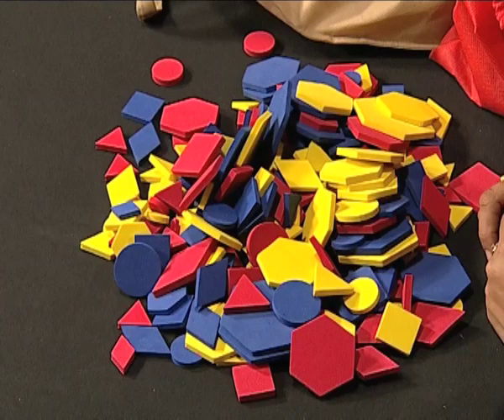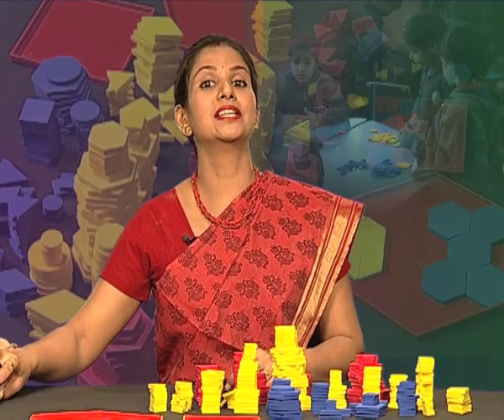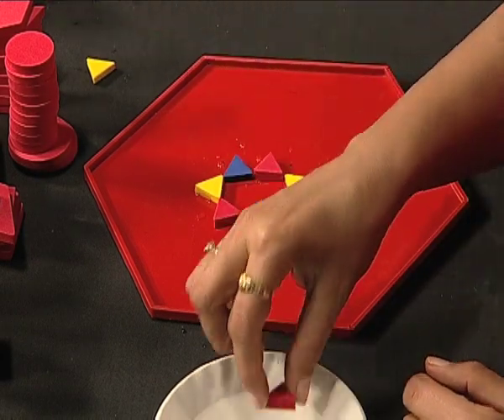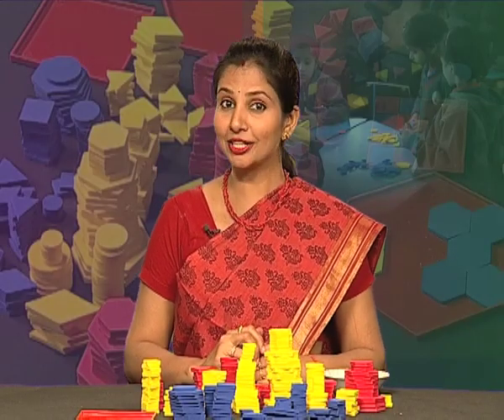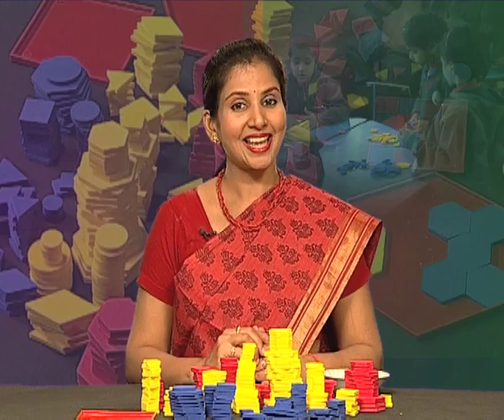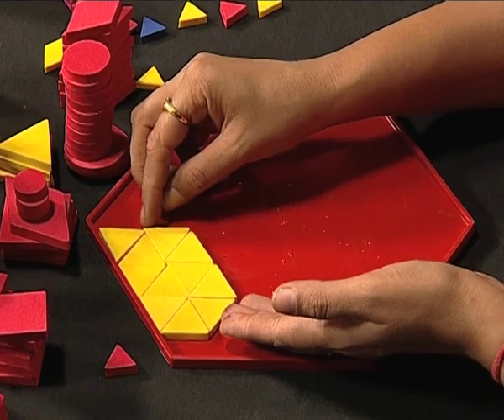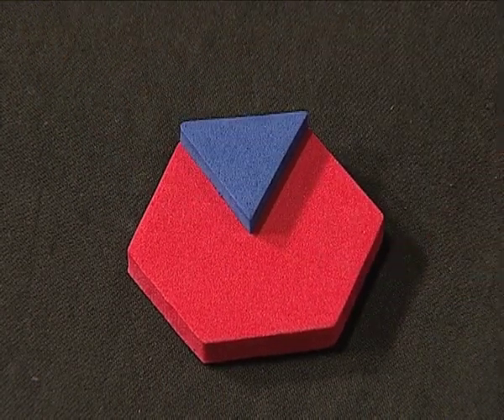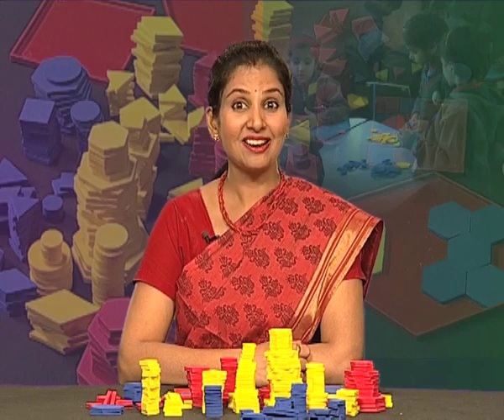Maths learning kit 2018/TILES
This program is based on Mathematics learning kit for classes 1 and 2_Tiles